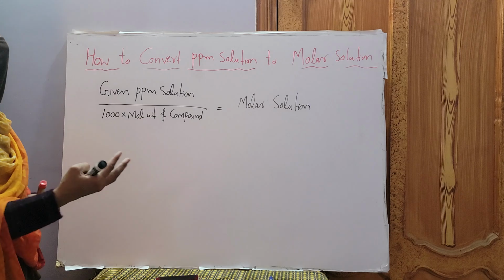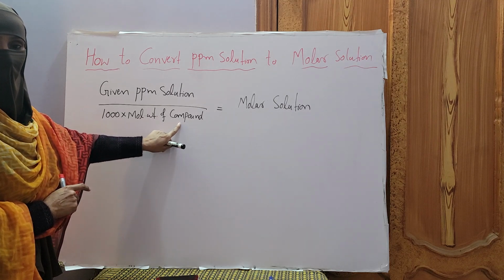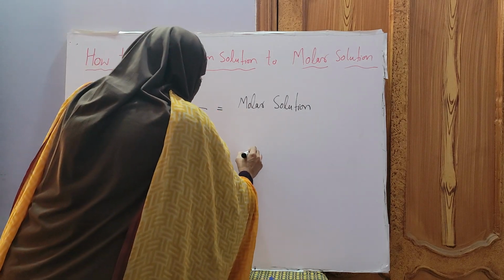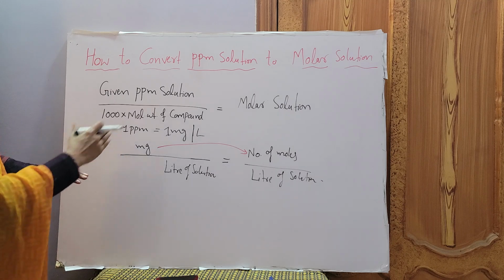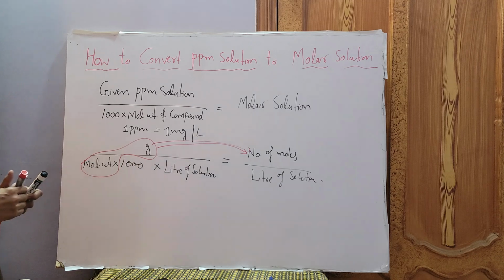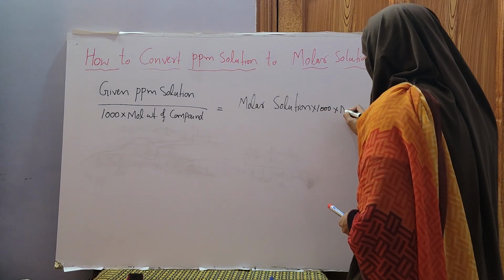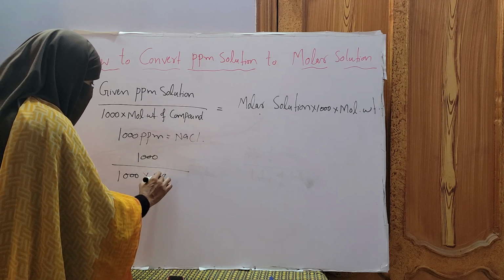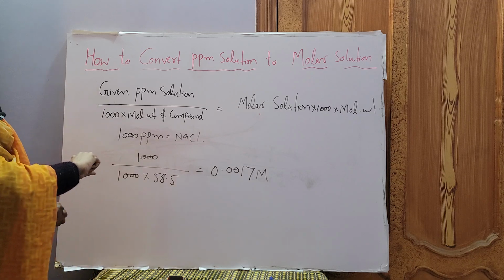How to convert ppm solution to molar solution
How to convert ppm solution to Molar solution/ conversion of units